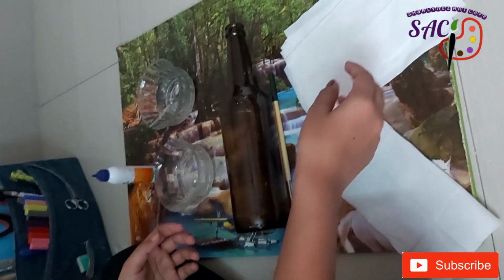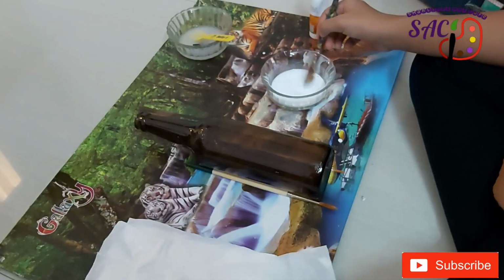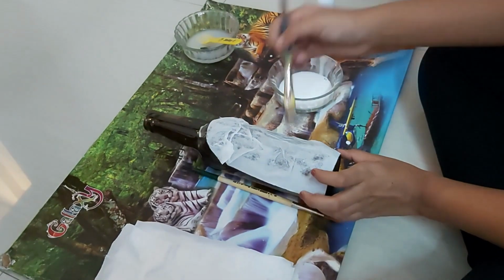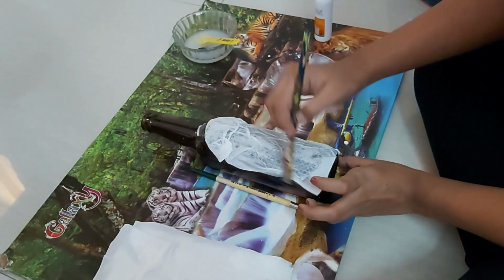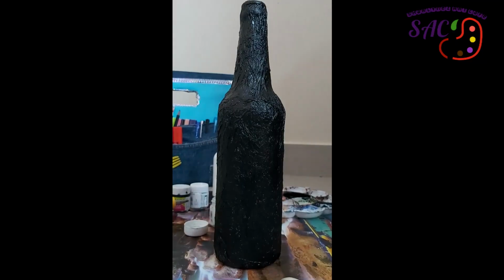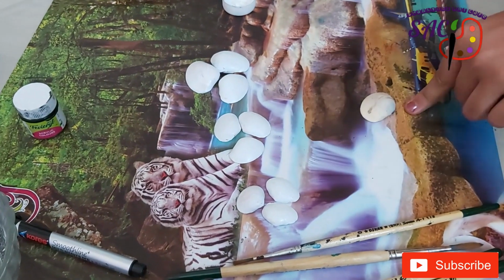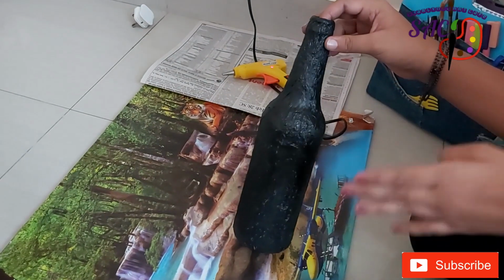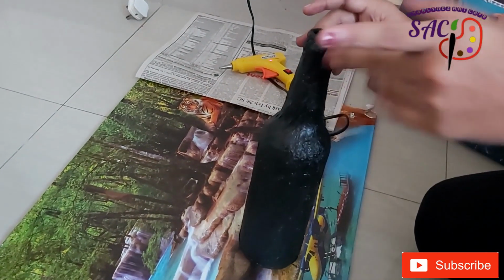Bottle Art for beginners|Bottle painting ideas|Bottle craft|Bottle decor| SAC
Hello Friends,

In This video,I would like to share a |Bottle painting idea| which everyone can give a try and make an empty bottle to a beautiful show piece.For beginners,this design will be a good start.

Materials Required :-
~Glass bottle
~Acrylic paint(Black and White)
~Tissue Paper
~Fevicol
~Sea shell
~Water
~Hot glue

Hope you all enjoyed my video.Please let me know your feed back.

Sharlynez Art Cafe.